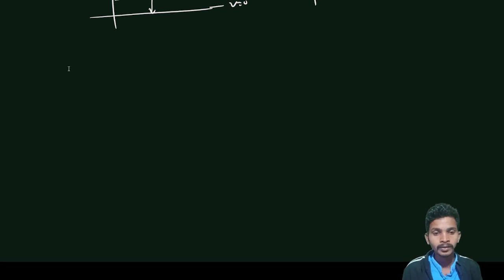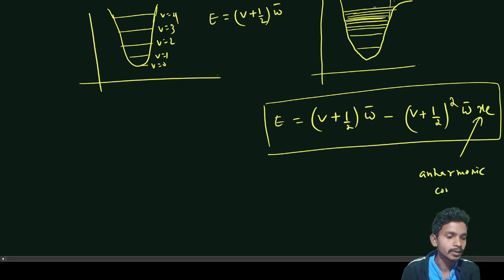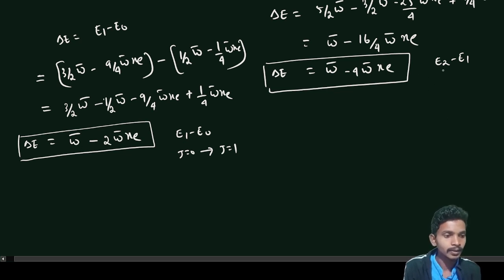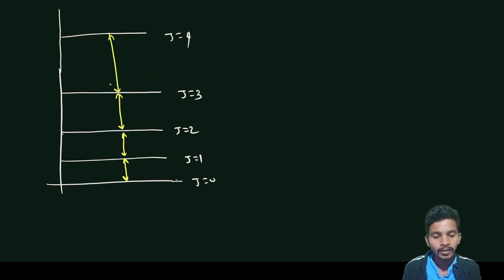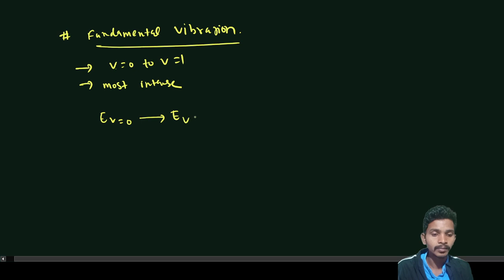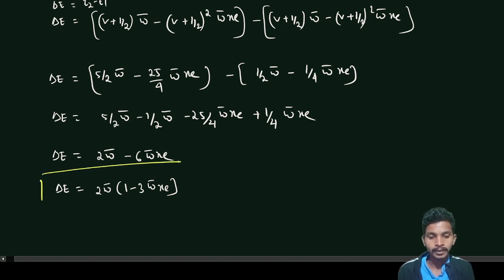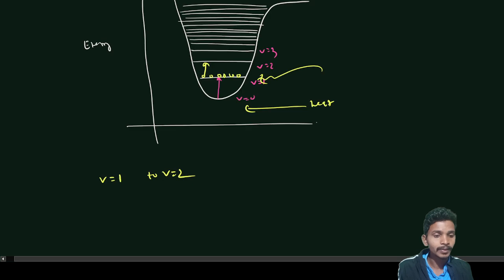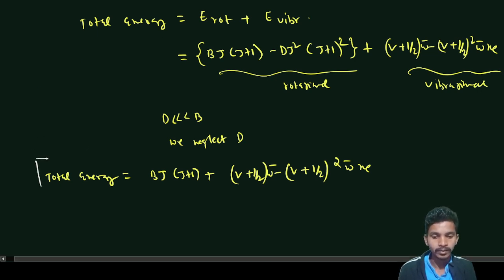Lect- 02 Vibrational Spectroscopy: Anharmonic Oscillation Fundamental, First Overton and Hot Band